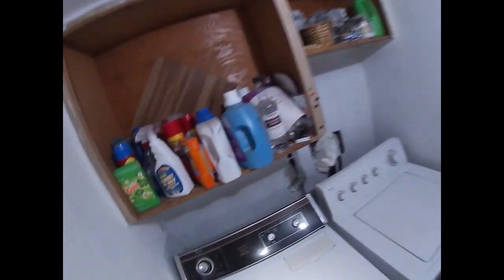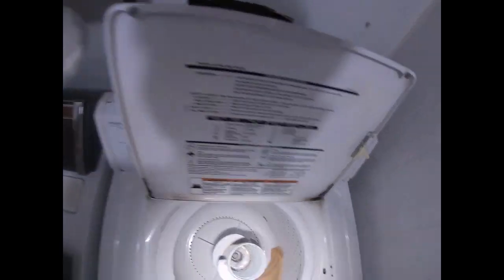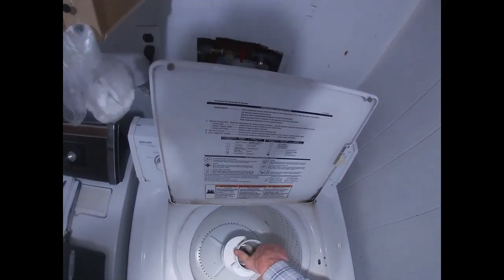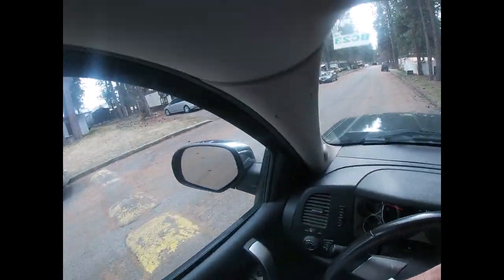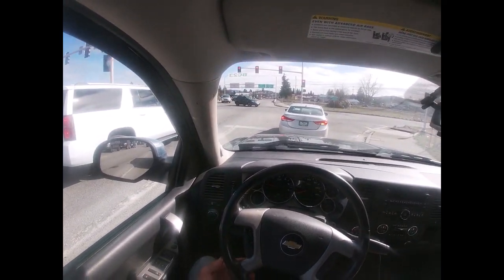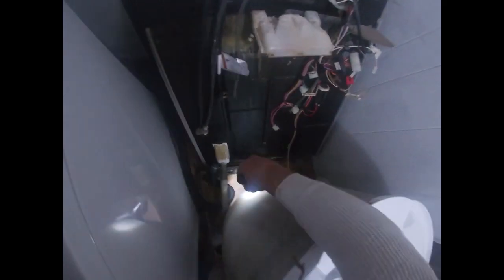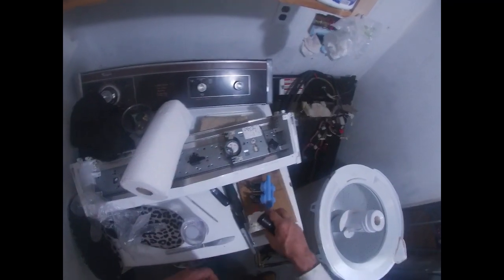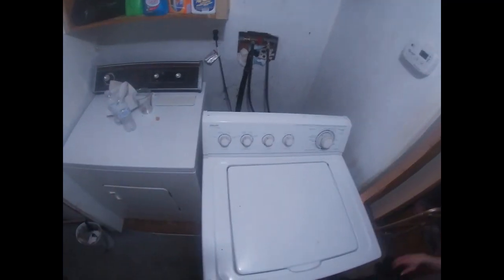Debbie's old whirlpool washing machine was shaking and banging like it was possessed.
This was my second trip to help Debbie and her family. She had an electric furnace that was not working during the winter and now her washing machine was acting up.